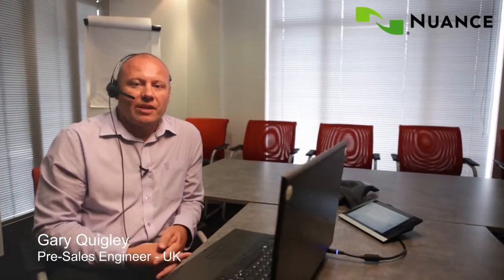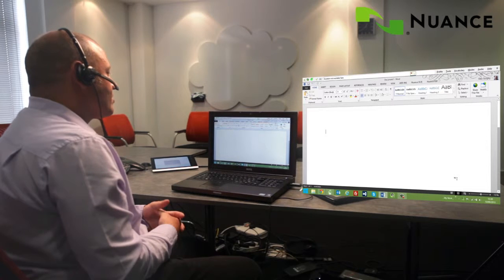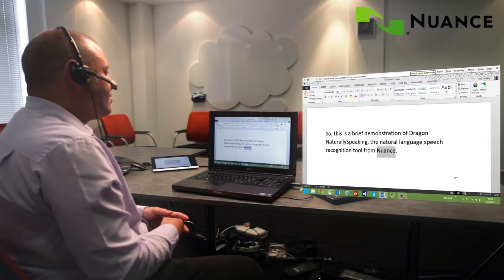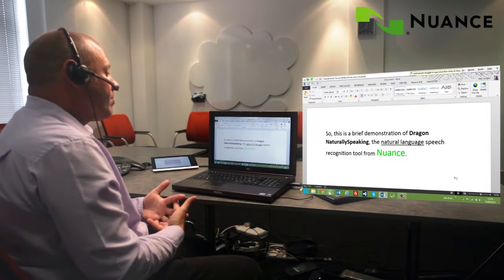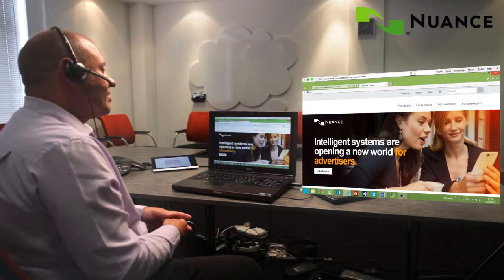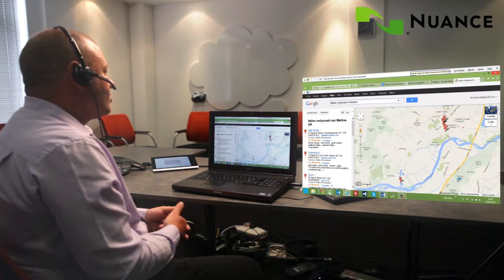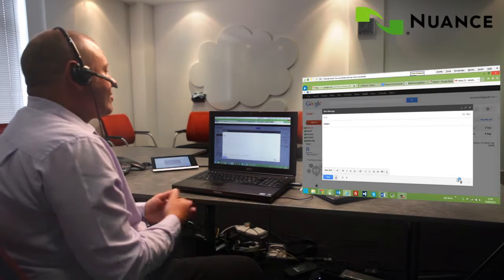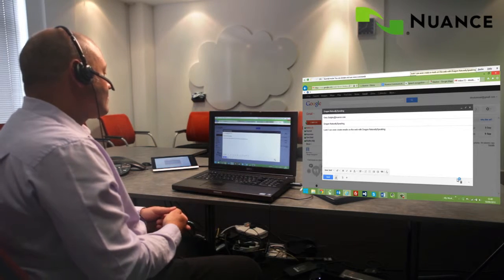Nuance Dragon Product Overview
Gary Quigley, Technical PreSales Manager from Nuance UK, gives a brief demonstration of Dragon for the PC.